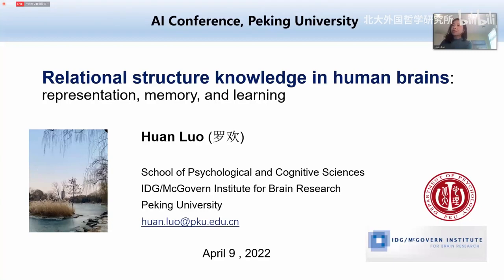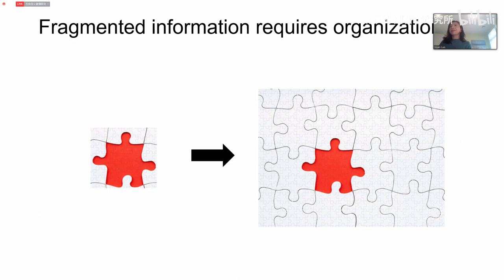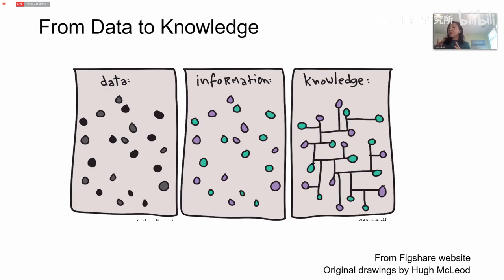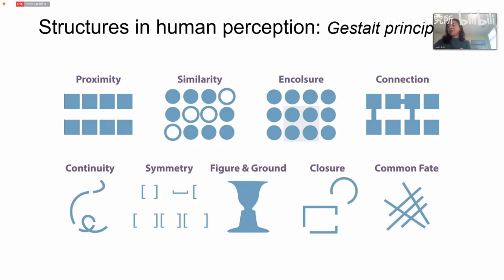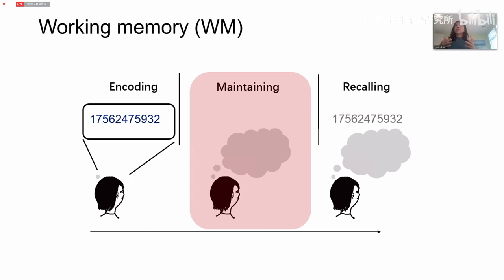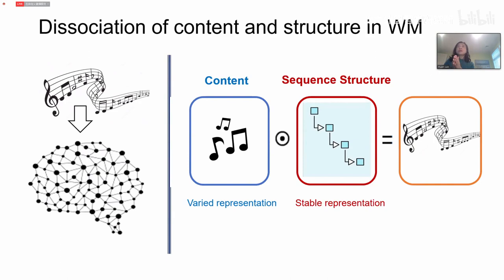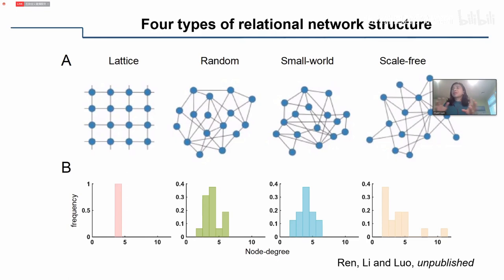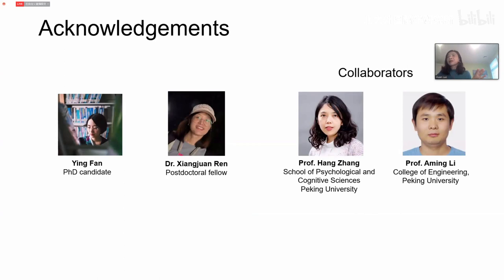Luo Huan | Relational Structure Knowledge in the Human Brain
Luo Huan 罗欢 (Peking University)

Foundations and Applications of AI: Interdisciplinary Perspectives, 8–10 April 2022, Peking University (FAAI 2022)

Abstract
Despite ostensibly having limitless access to knowledge during this era of information explosion, we all acknowledge that big data is not knowledge. Indeed, humans are endowed with tremendous abilities to reason and infer the hidden relational structure behind fragmented outside events, an essential index for intelligence. In this talk, I will present my lab's recent works aiming to understand how relational structure knowle-dge, from simple sequence to hierarchy and network, is represented, maintained, and learned in the human brain. Our findings support dissociated structure content neural representations and an essential role of relational structure in mediating memory and learning.